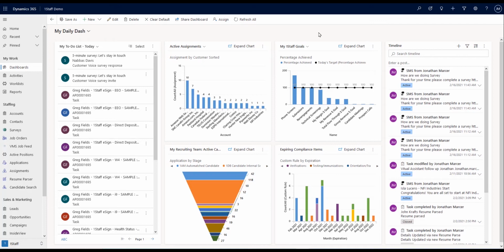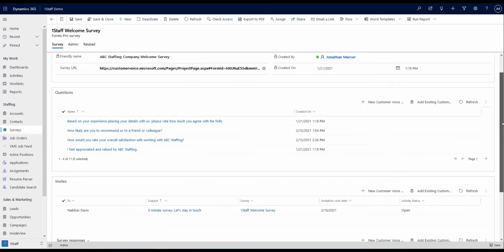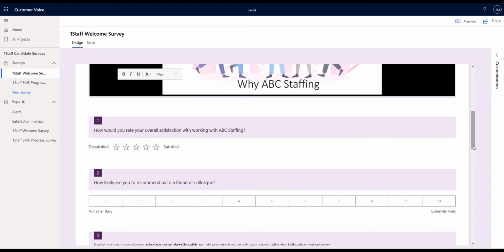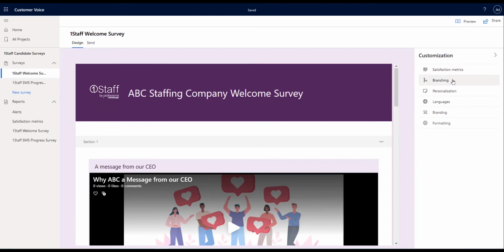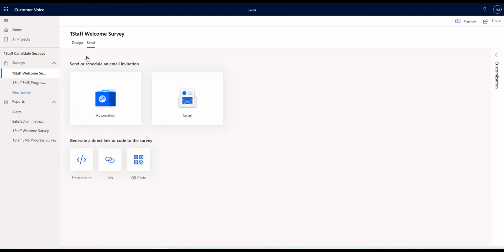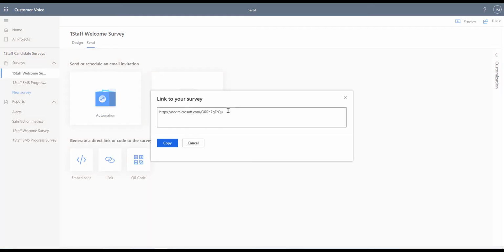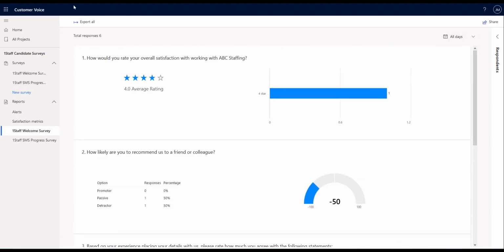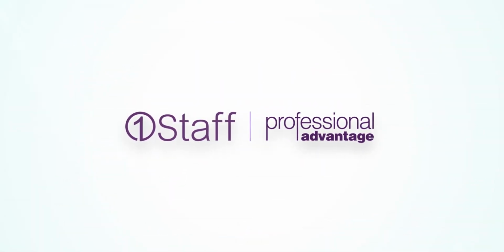1Staff Survey Satisfaction and Sentiment Analysis with Microsoft Customer Voice - Part 1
Part 1 of 1Staff Survey Satisfaction and Sentiment Analysis with Microsoft Customer Voice.
This is Part 1 of 2 shorts videos to highlight how Microsoft Customer Voice can help your staffing agency create intuitive surveys and deploy them to a prospective candidate, customer or vendor. Fully integrated into 1Staff Staffing Software its quick and easy to create, deploy and analyze surveys.